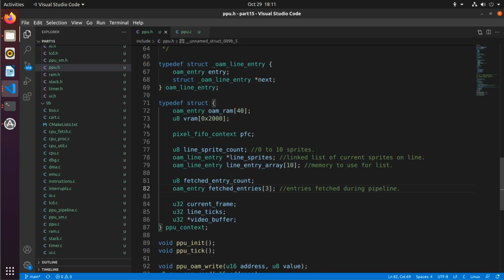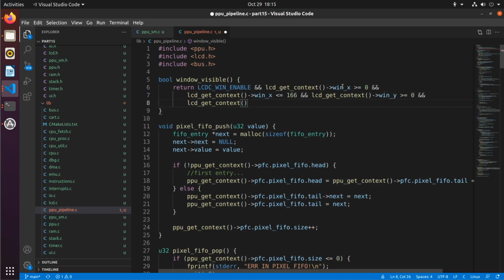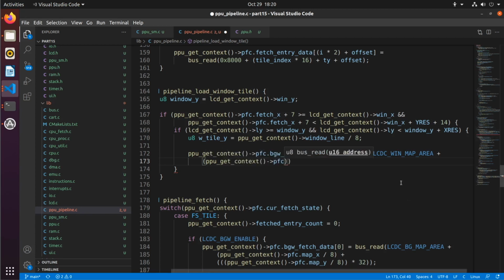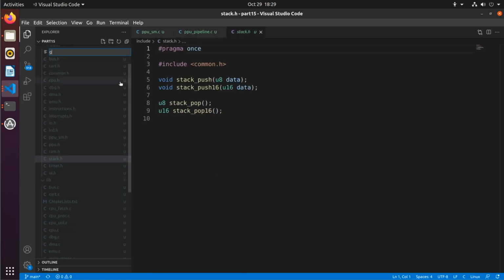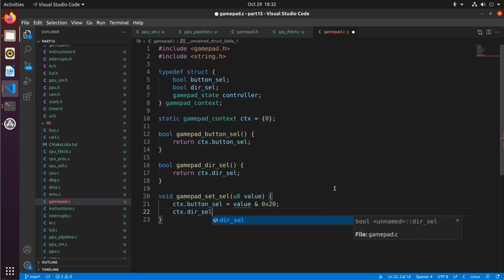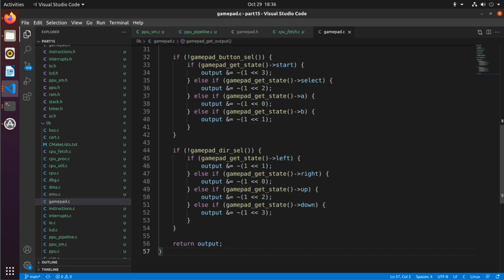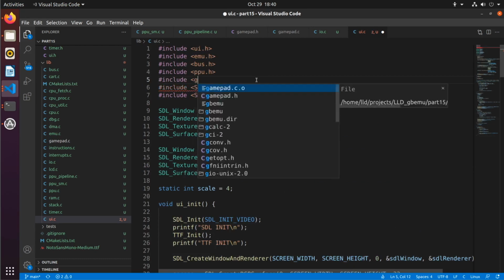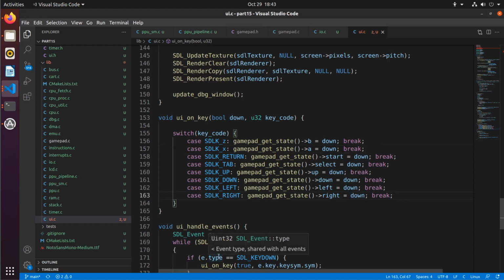Gameboy Emulator Development - Part 15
Welcome to this Low Level Devel video series on creating a Gameboy emulator.

In the previous video we continuyed the ppu development by adding sprites.  In this video we are going to add the window and then implement the gamepad so we can start actually playing some games.

The purpose of this video series will be to show you how to create your own gameboy emulator from scratch in C.  You can translate this to any language you want, c++, c#, java, python, the concepts you learn here will help you to understand how an emulator is developed so you can program your own emulator in whichever language you choose.